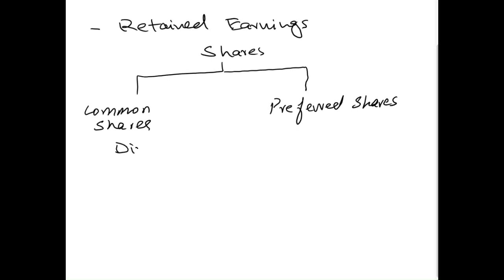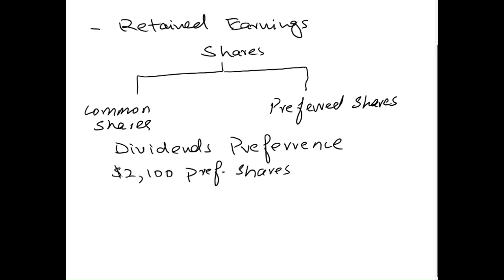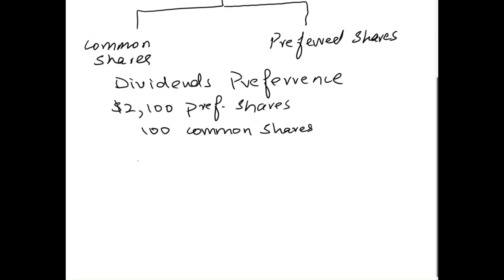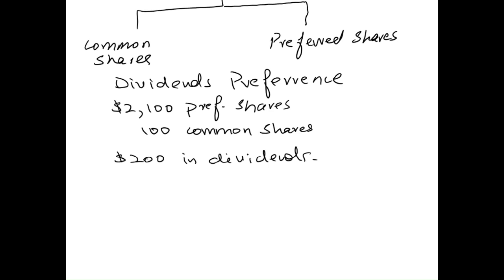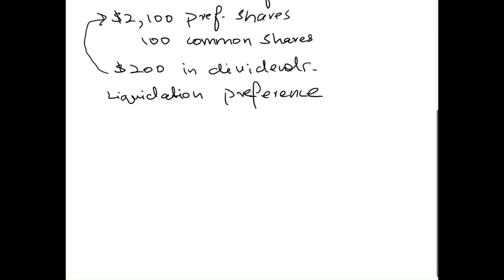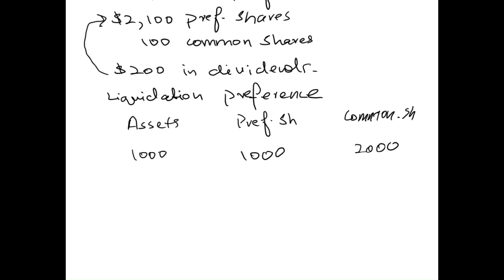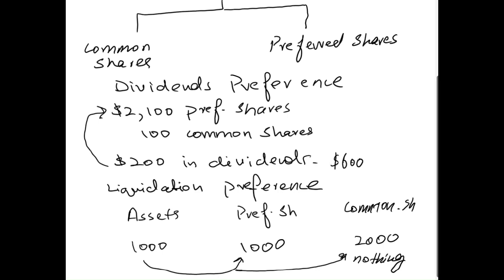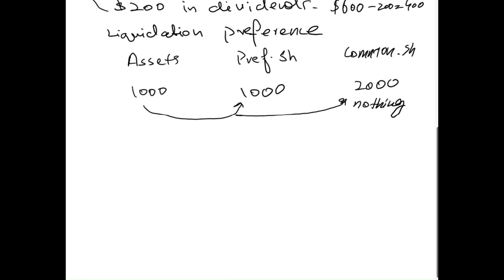FA - Shareholders Equity Introduction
An introduction to preferred shares.